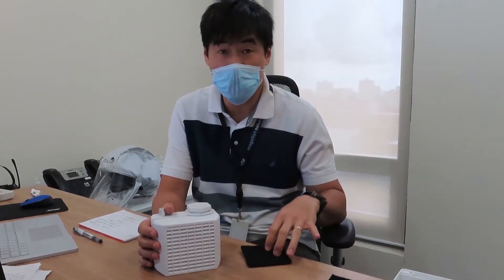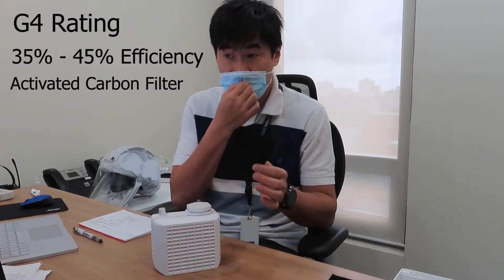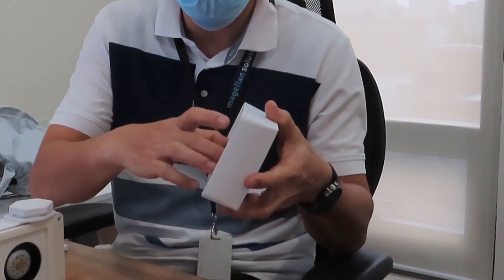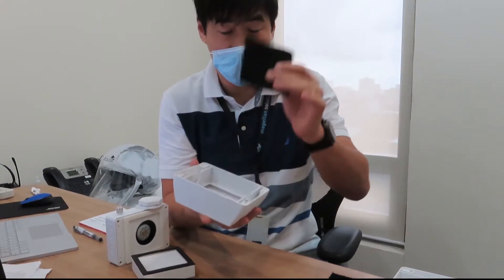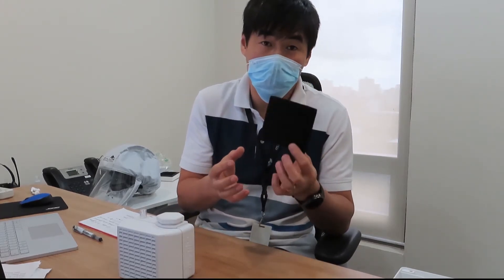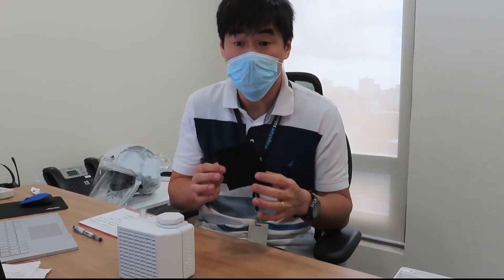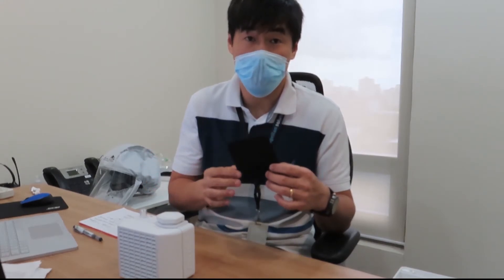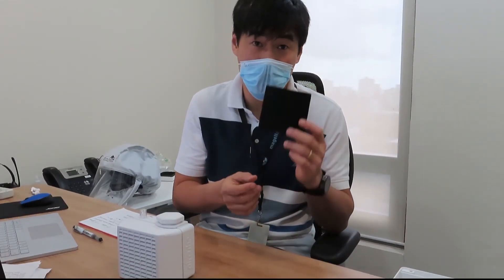Activated Carbon Filter by Silikon Technologies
Learn how our G4 Rating Activated Carbon Filter sourced from Organic Coconut Shell further boosts the efficiency and use of Aircube PAPR.